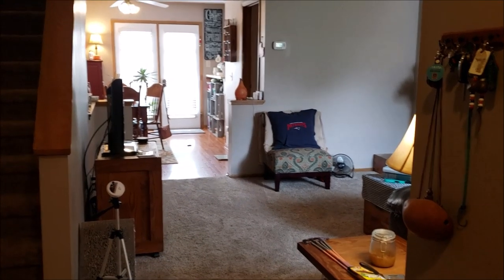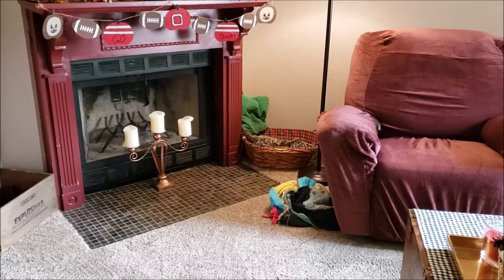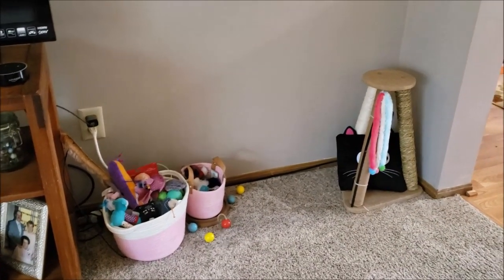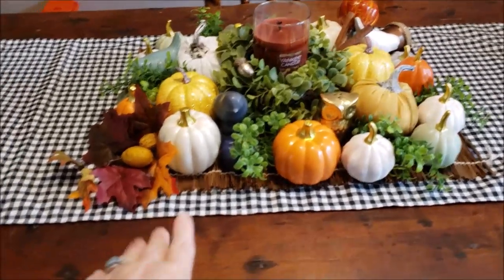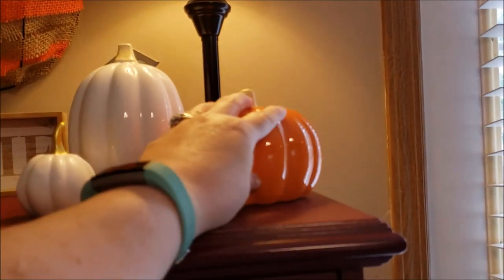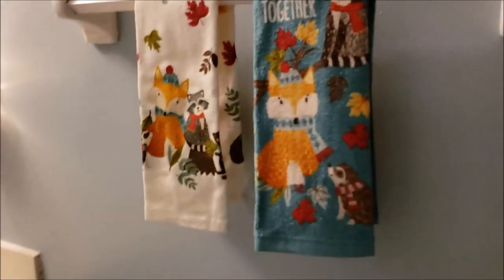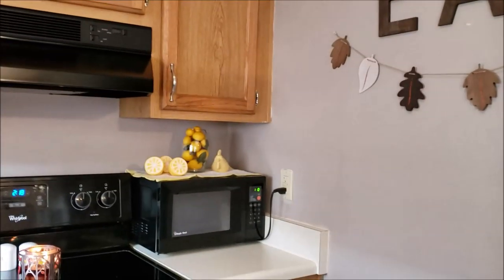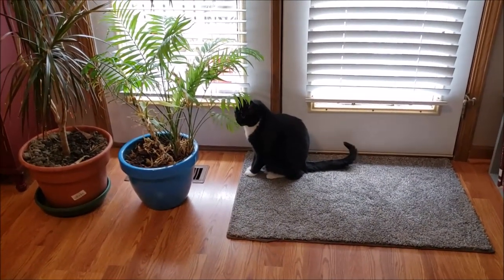Fall House Tour 2019